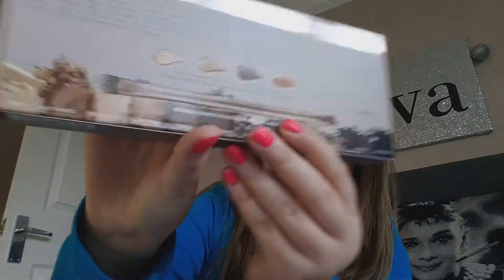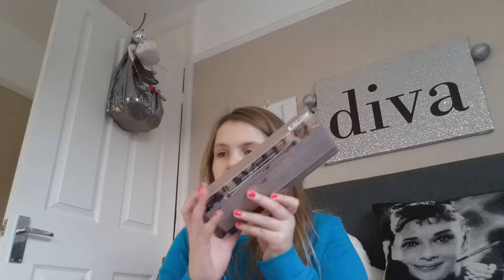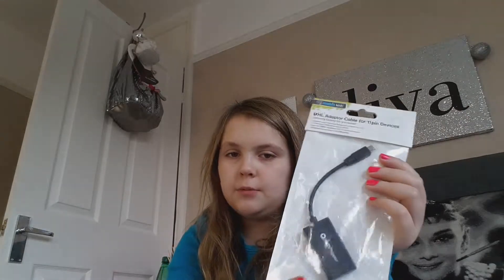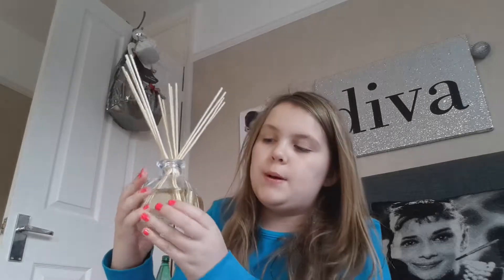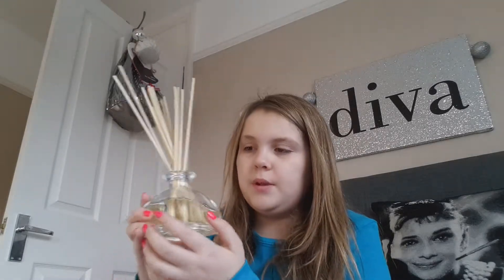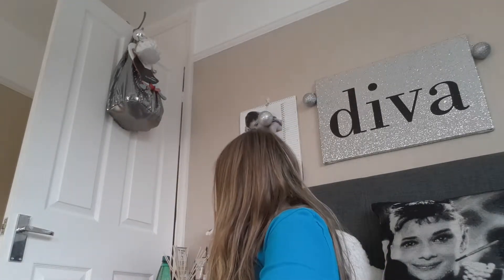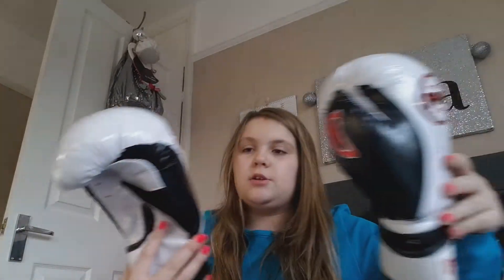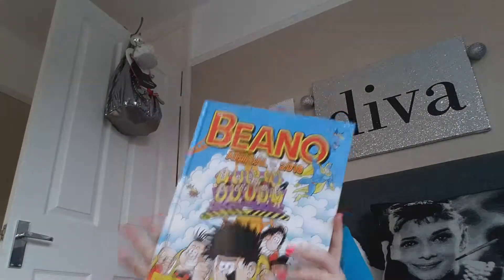What I got for christmas 1-2 part 1